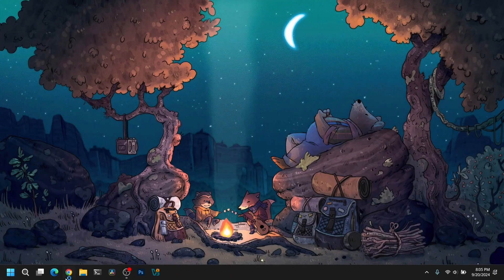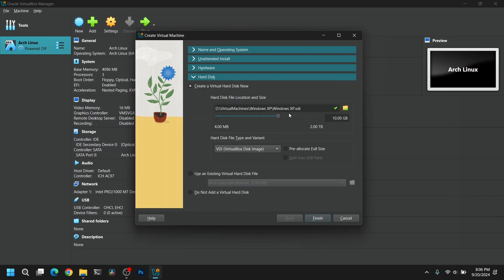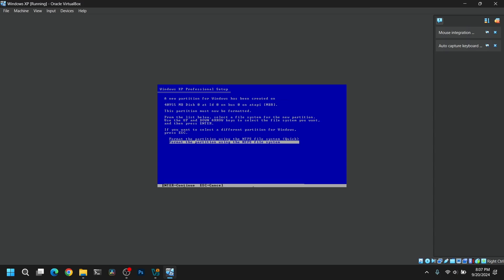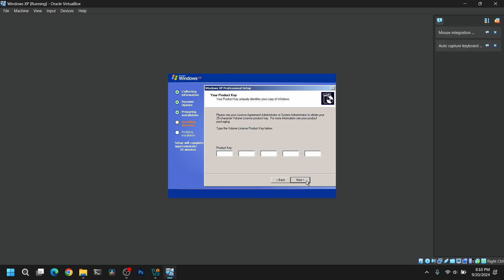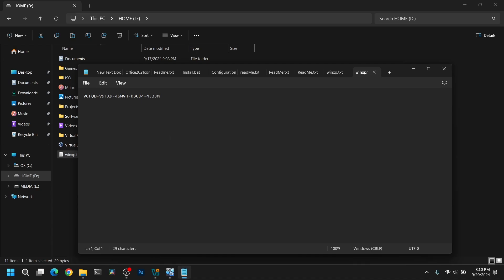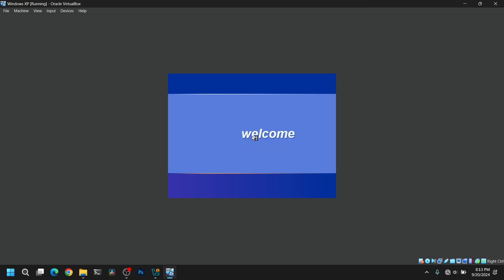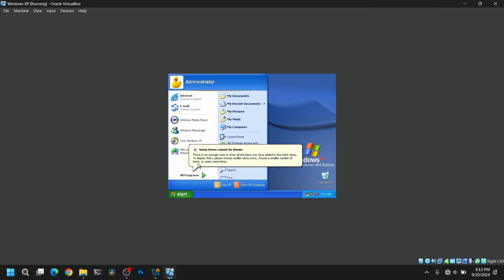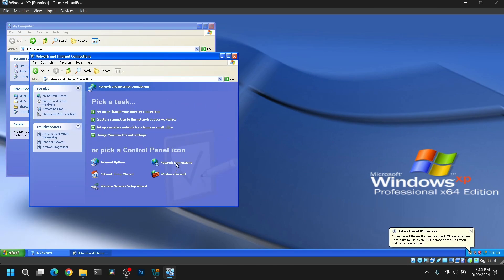How to install windows xp on virtualbox 7.1 +